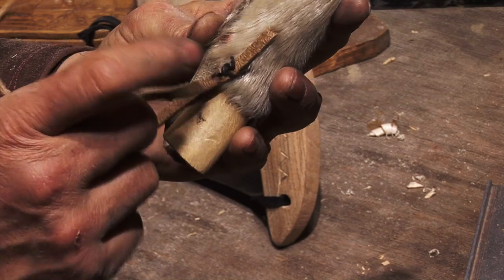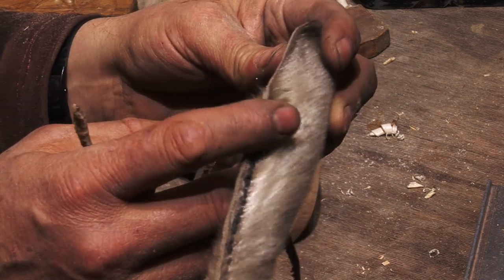🔴 Nordic Sheath Knives"Tollekniv" - one family's knives.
(Use the CC button for subtitles with the translation)

This is film is just a little look at the different knives belonging to the family members. Children start very young with a sheath knife, when we are out in the woods or mountains, and making your own knives is common here. I don't go in to much detail because I don't have a great wealth of knowledge about knives, so I tried to sing a "Kvead", which is a several hundred year old kind of song. It is not the dialect that I usually speak so I apologise for pronunciation errors. This arrangement is by the folk trio Tiriltunga, who made a very strong impression on Norwegian folk music with their fantastic application of the harmonic drone string notes of the Hardanger fiddle, to vocal harmonies. Their rendition is fantastic and is my favourite recording of the song.
 Incidental music is improvised to the film by me on a Godin SD.

Apology: I apologise  to Swedish viewers for misspelling the word Swedish, I am Dyslexic and such errors often slip by me unnoticed.